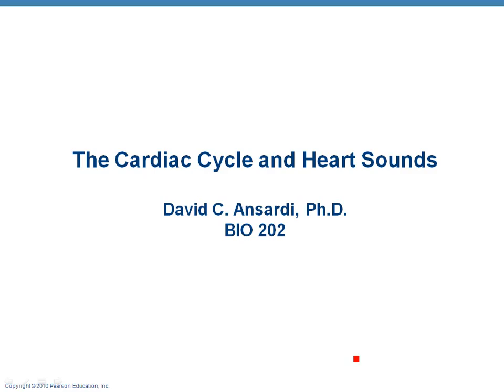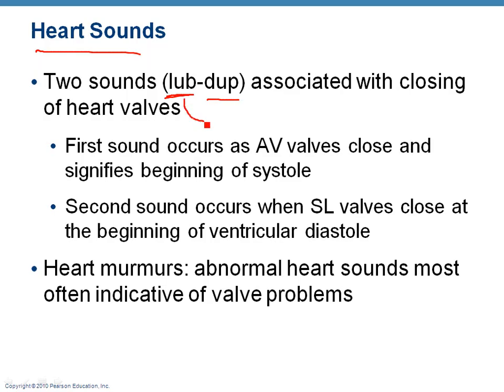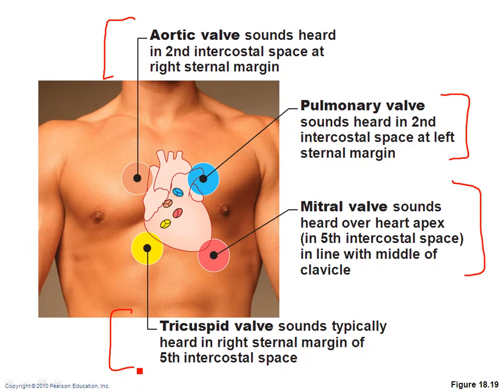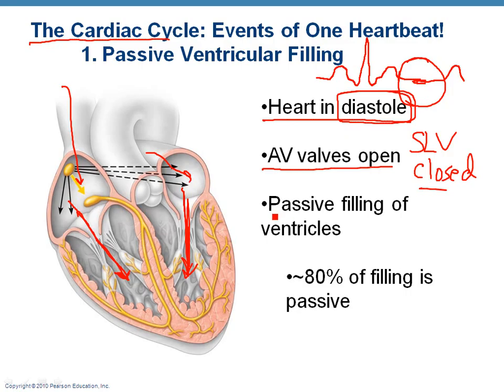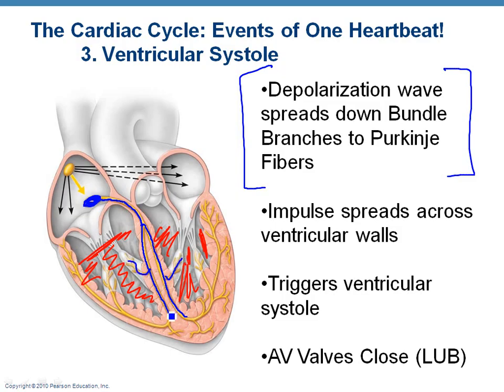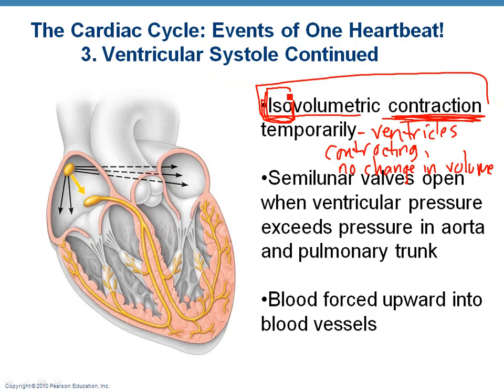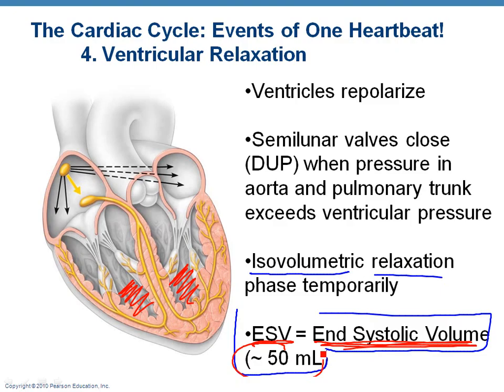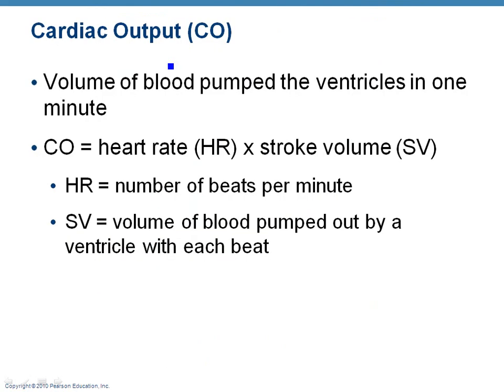Chapter 18- Cardiac Cycle and Heart Sounds